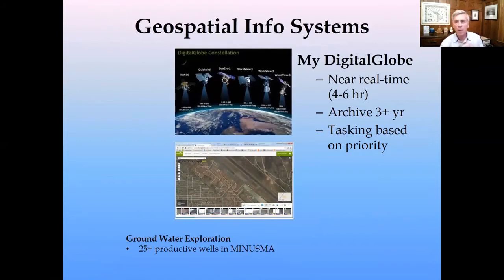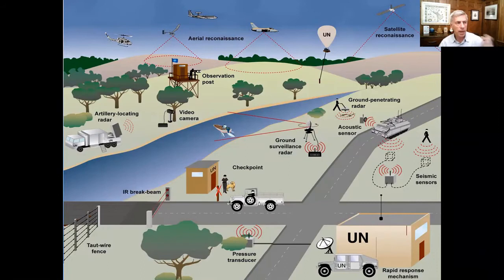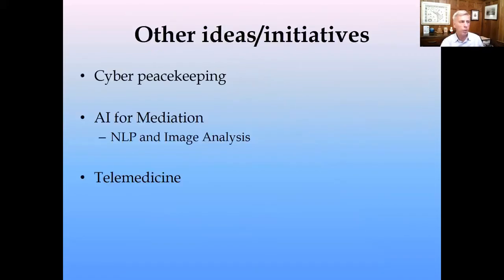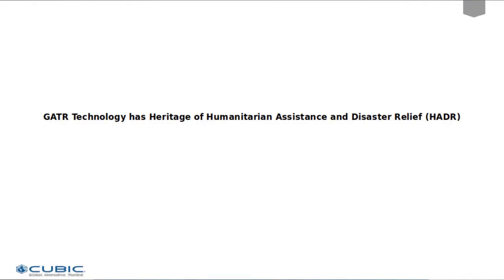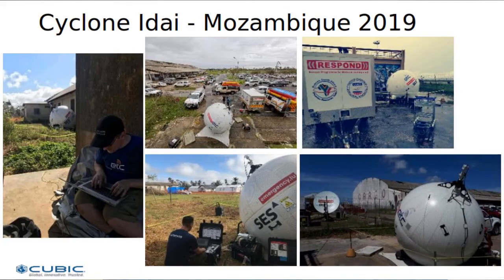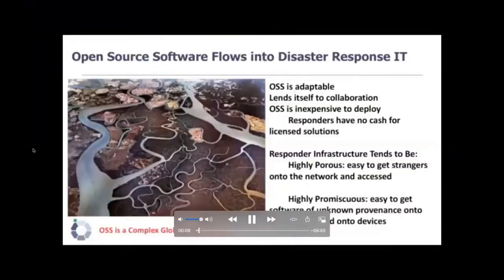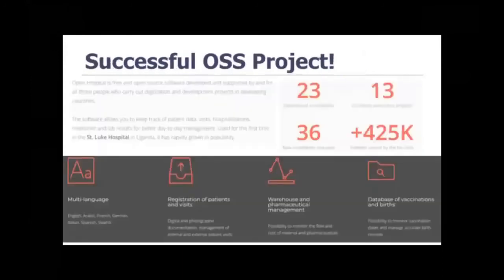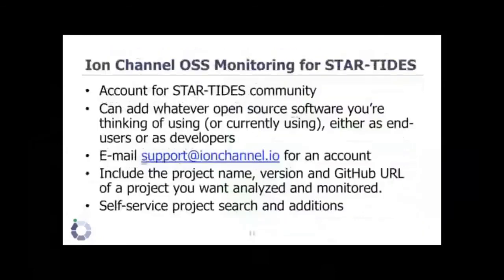Info & Comms Tech (ICT), Day 2 Dave Warner, ICT in HA_DR, STAR-TIDES 2020, Oct 21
Dave Warner is a medical neuroscientist with an MD/PhD researching new methods of physiologically based human-computer interaction to identify methods and techniques that optimize information flow between humans and computers. Much of his recent work has been in military/civilian operations supporting cross-domain information sharing and open communications capabilities in difficult settings such as refugee camps and disaster areas. Since 2006, Dave has been directing an ongoing operational experimentation effort in eastern Afghanistan focused on demonstrating that incentivized information sharing is vital to complex operations and that creating environments conducive to information sharing benefits coalition partners, international organizations, non-governmental organizations, and the local community. Current efforts include exploring the use of open internet, social media, crowd sourcing, and mapping open source data for civilian support to ongoing stability operations.

Panel:
Dr. Walter Dorn is Professor of Defence Studies at the Royal Military College of Canada (RMC) and the Canadian Forces College (CFC). He teaches officers of rank major to brigadier-general from Canada and about 20 other countries. He specializes in arms control, peace operations, just war theory, international criminal law, international  verification and enforcement, and the United Nations.  As an "operational professor" he participates in field missions and assists international organizations. For instance, he was a UN Electoral Officer for the 1999 referendum in East Timor and a Visiting Professional with the International Criminal Court (ICC) in 2010. He also served as a consultant with the UN's Department of Peacekeeping Operations, including on the Expert Panel on Technology and Innovation in UN Peacekeeping. In 2020, during a sabbatical, Dr. Dorn is with the UN as a "Technology Innovation Expert" to explore technologies for testing, piloting and employing in UN peace operations.

Dr. Dave Warner, Synergy Strike Force

JC Herz is Chief Operating Officer, Ion Channel. a data platform and service that allows organizations to risk-manage their software supply chain and increase the robustness and resilience of their software infrastructure.  She is Co-Chair of the National Telecommunications and Information Administration (NTIA) Working Group on Software Bill of Materials Standards and Formats, and a founding member of the IEEE Task Force on Game Technologies. She also is a Fellow at the National Security Institute (NSI) at George Mason University’s Antonin Scalia Law School.  JC has written four books, translated into seven languages, most recently Learning to Breathe Fire, about the cult and mythos of CrossFit (Crown Books) and A Dark and Dismal Flower, an interactive e-book for tablet devices that combines the gothic spirit of old fairy tales with the jewel-like visual quality of high-resolution animation (available on iTunes and Google Play).